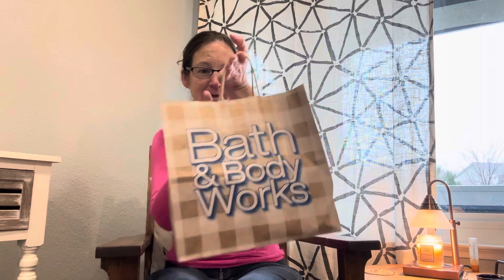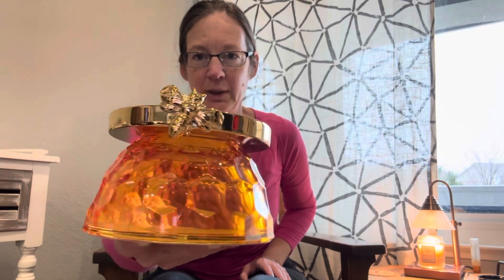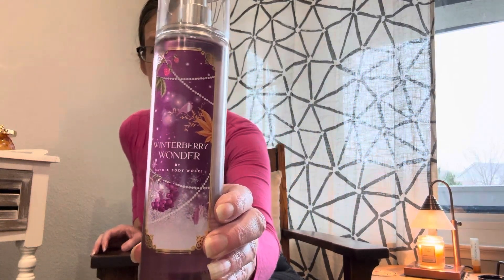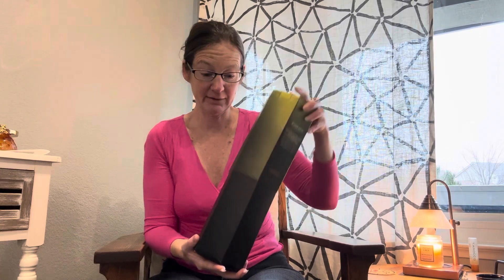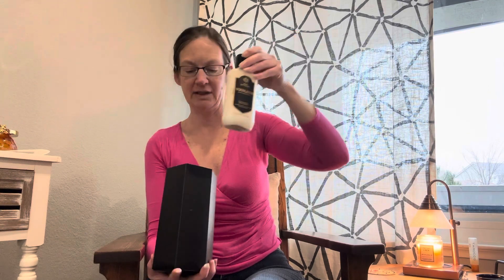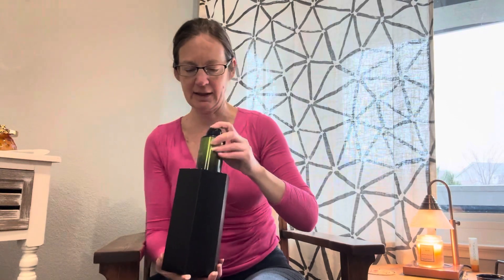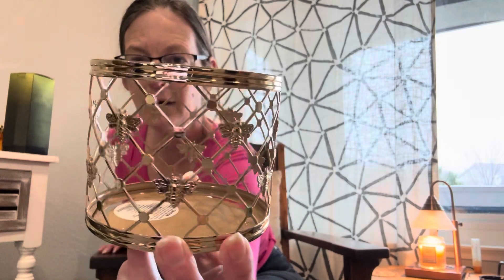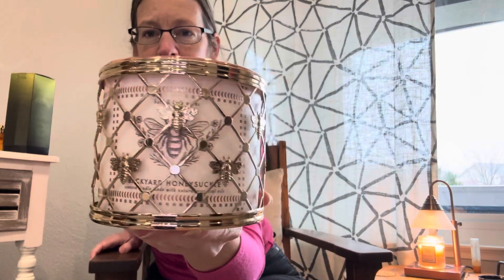Small Bath & Body Works Haul